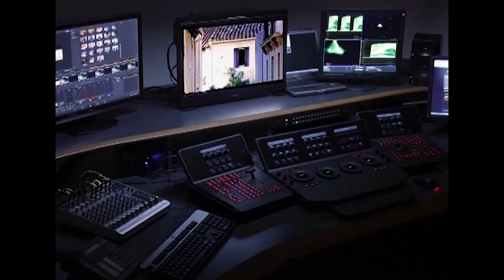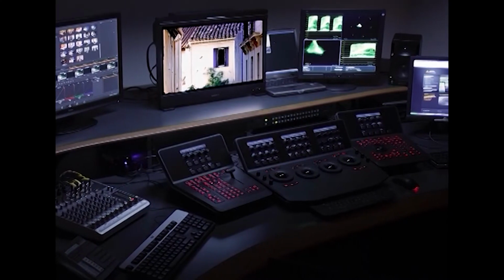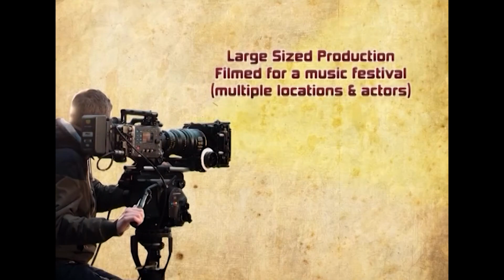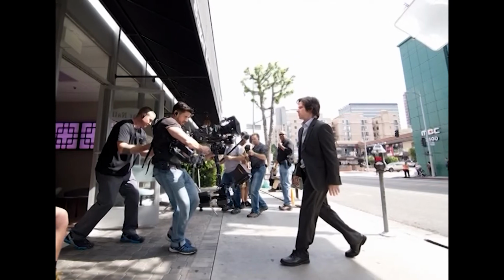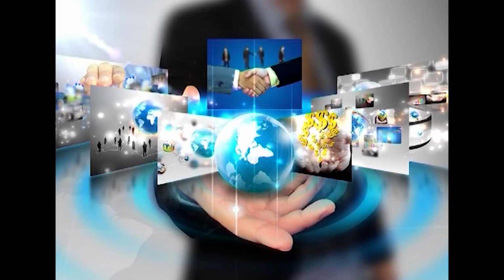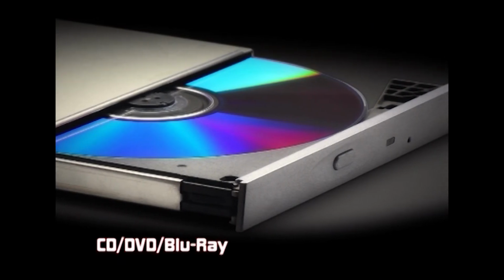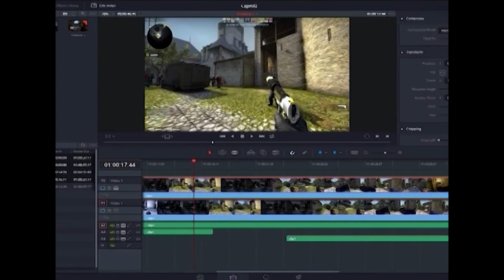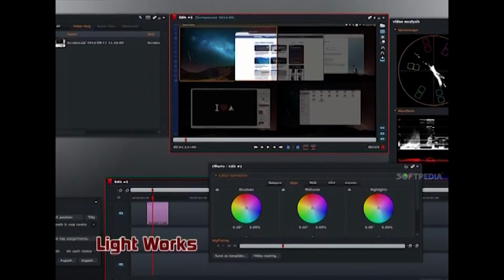MODULE 08 Production process - Requirements & Stages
The production process involves a basic 3 step program to be followed for the successful completion of any project—film, video or commercial. These 3 stages are: 1. pre-production, 2. production and 3. post-production. The pre-production stage is where all the planning takes place with which the project is to commence and the how bouts of the people involved and the finance medium to be sorted. The production phase is where the filming begins. The production would involve the main shot and the B-roll. The final stage is the post-production where the content generated in the production phase is collated and put together to make a complete film as was planned in the pre-production phase. It is then essential to find a distribution medium through which the production will be made available to the general audience.